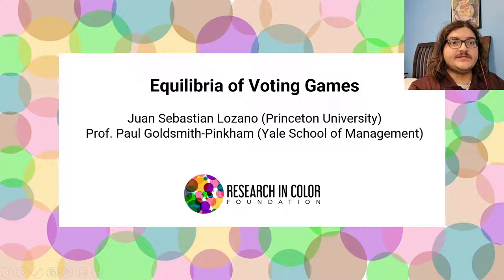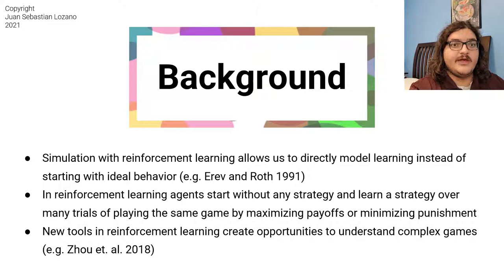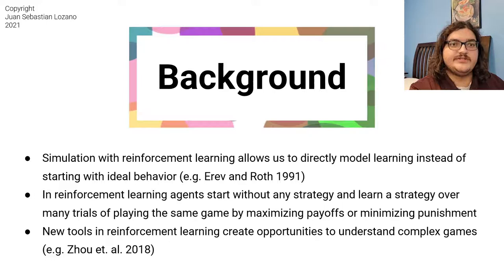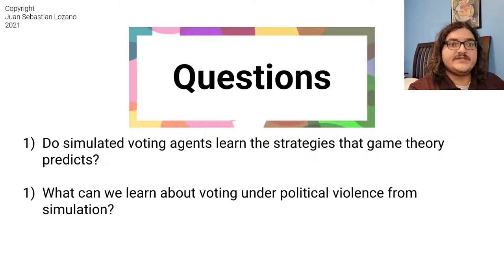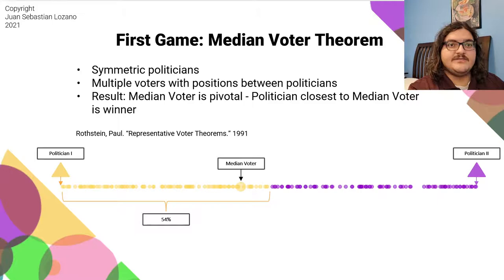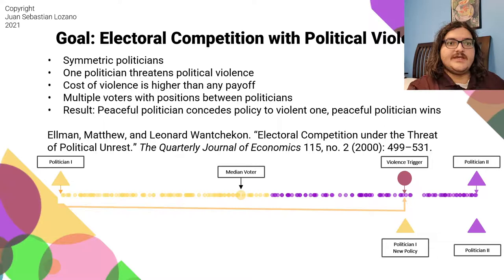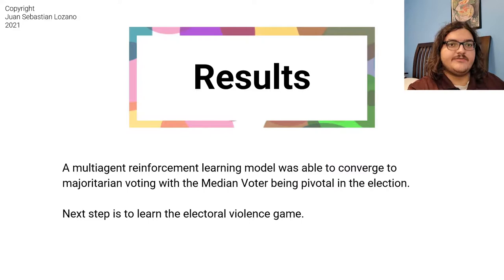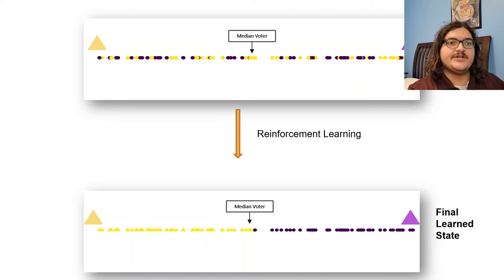Juan Sebastian Lozano Mentee Presentation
Equilibria of Voting Games